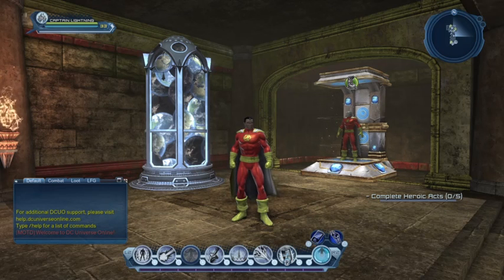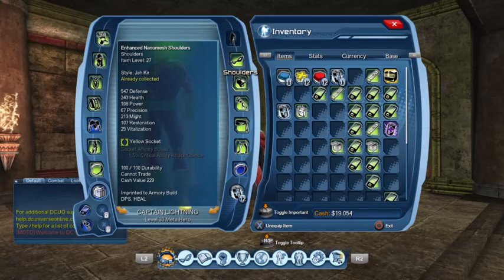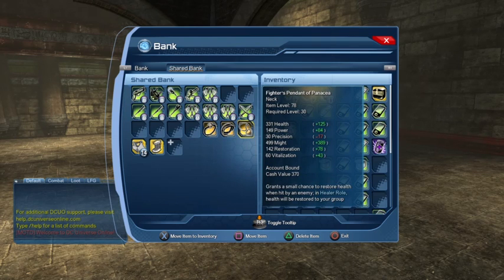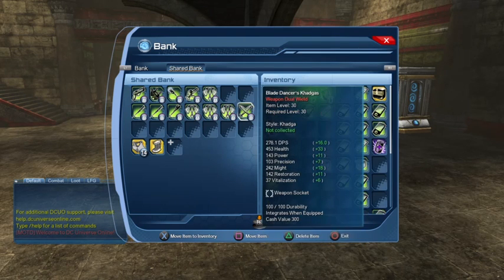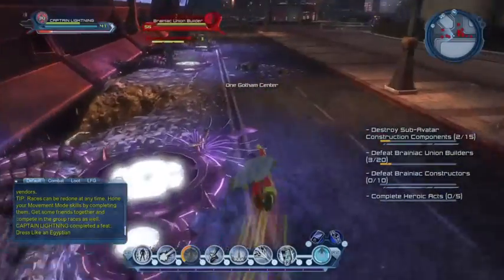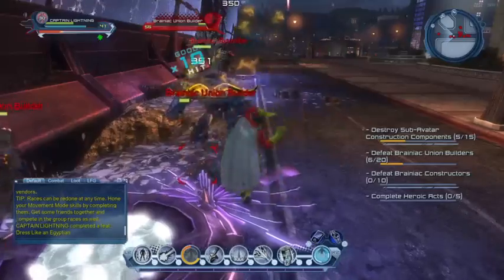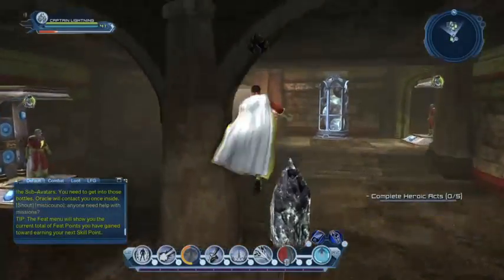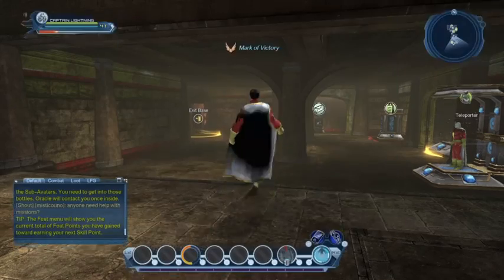DCUO SHAZAM; Part 21 South Gotham